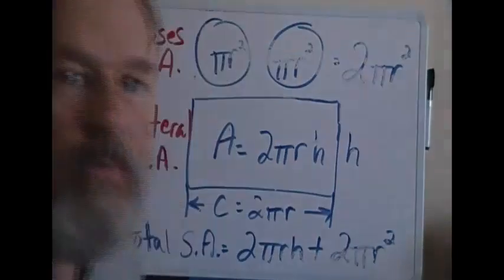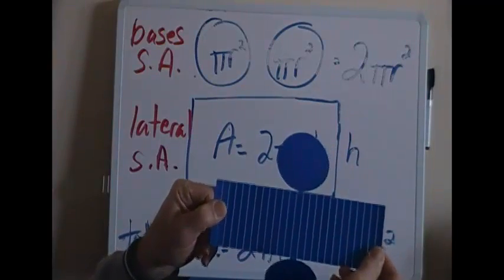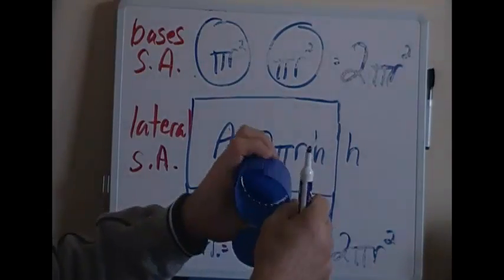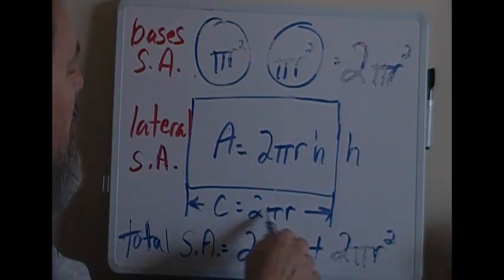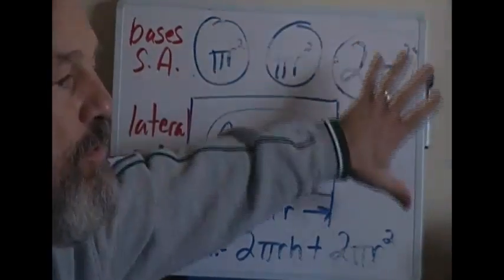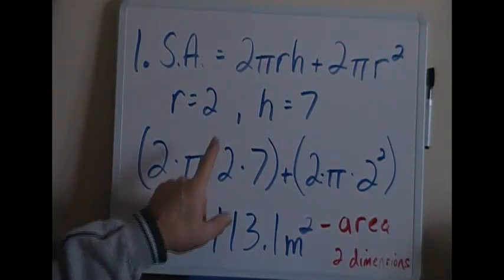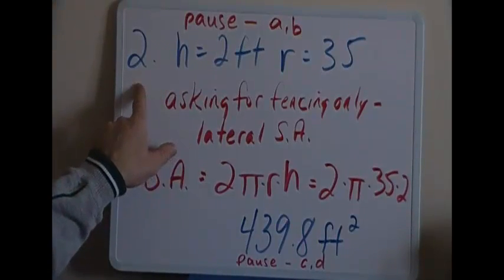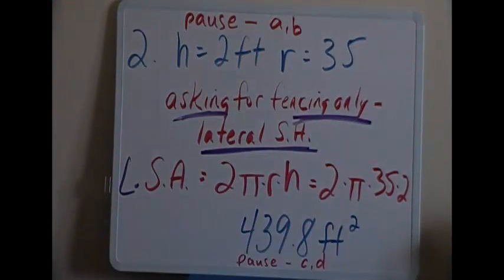8 4a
Description